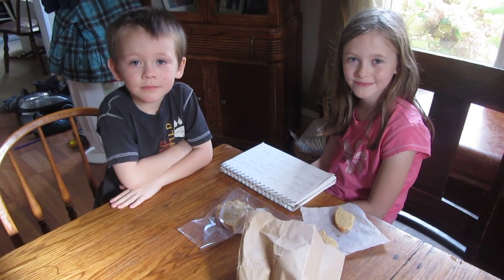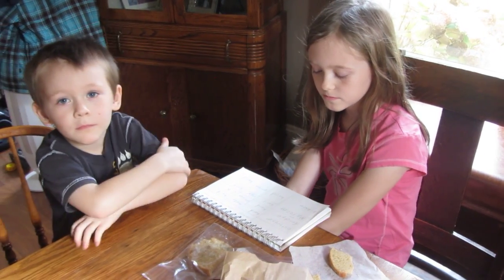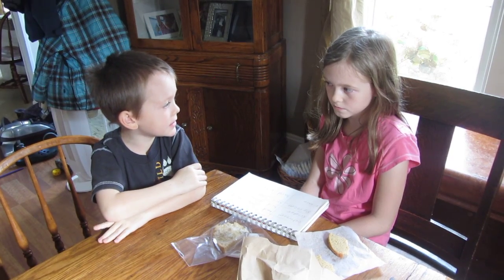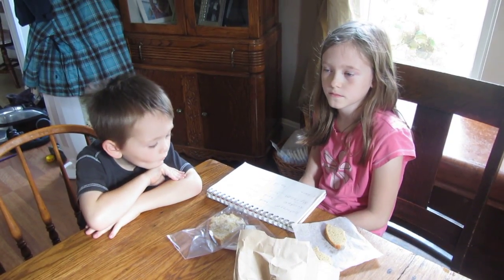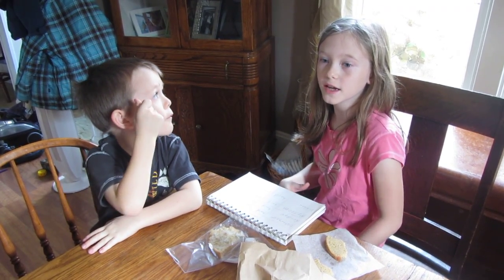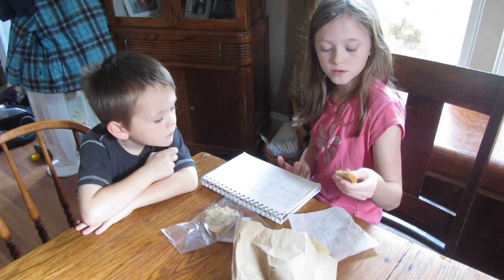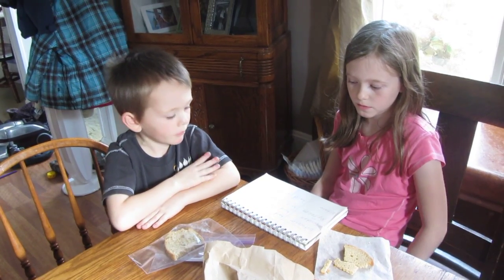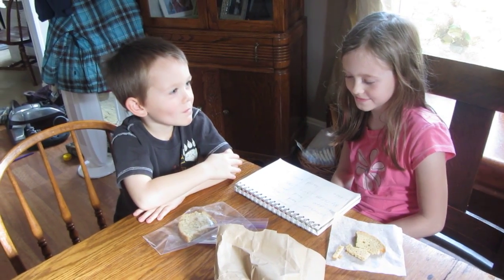Science Project: The Best Environment to Store Homemade Bread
My children practiced the steps to the scientific method by conducting an experiment to determine what is the best way to store homemade bread to extend its shelf life.  For more resources to teach the scientific method,